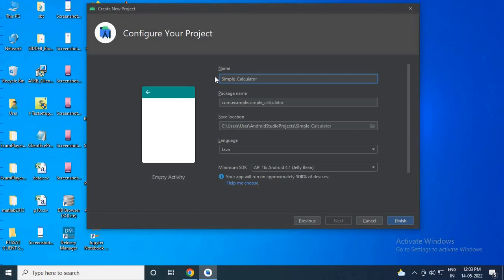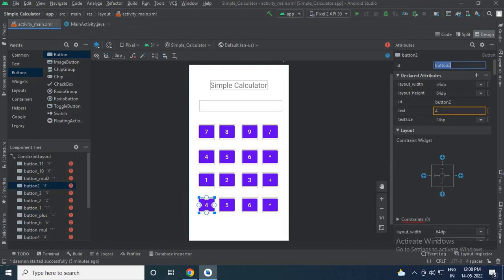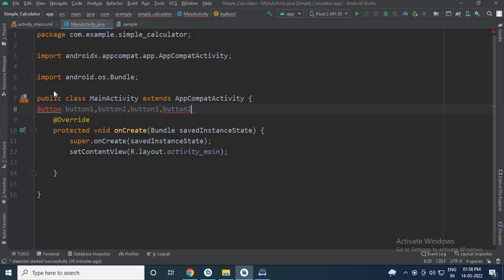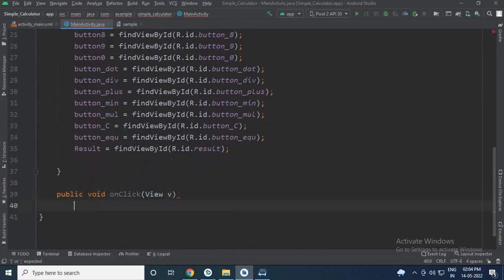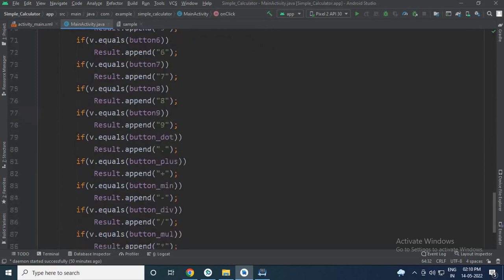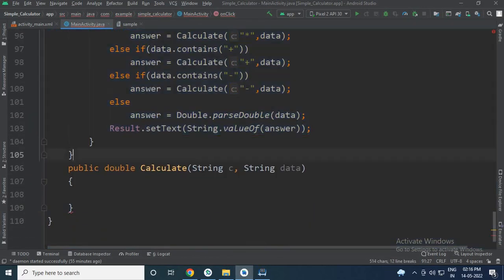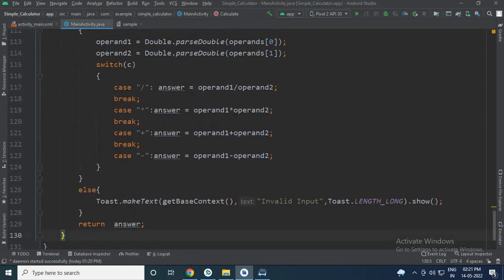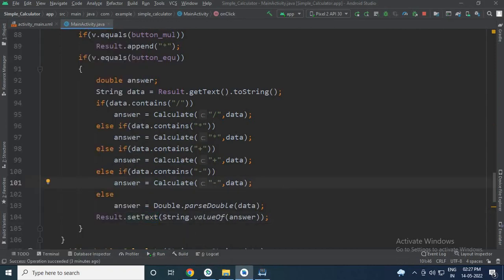Simple Calculator|Mobile Application Development Lab|18CSMP68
Simple calculator app is demonstrated in this video